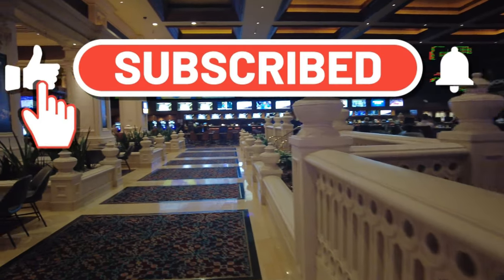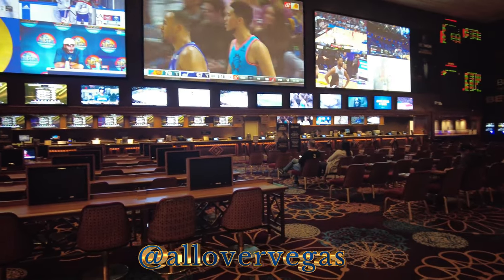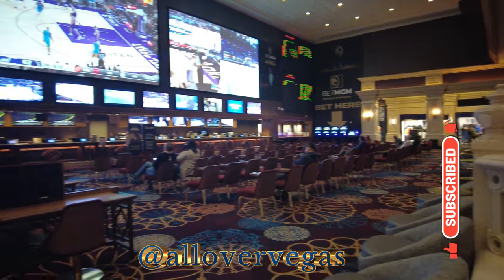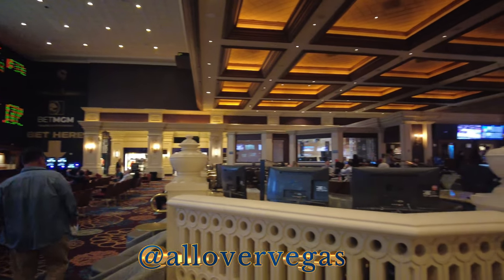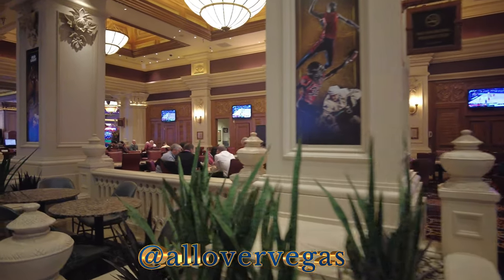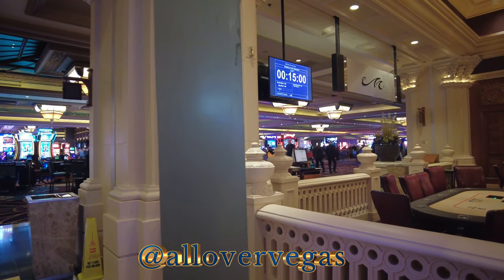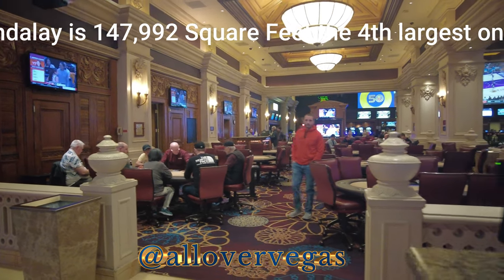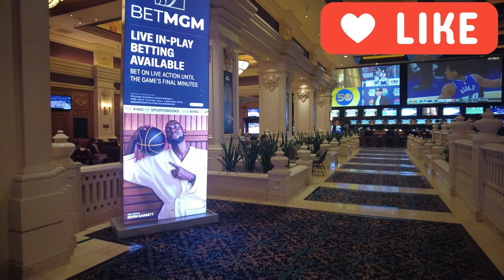Mandalay Bay Sports book and Poker Room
The sports book and poker room are fantastic at Mandalay Bay as You would expect, however, the poker room is much smaller than expected. both are non smoking.